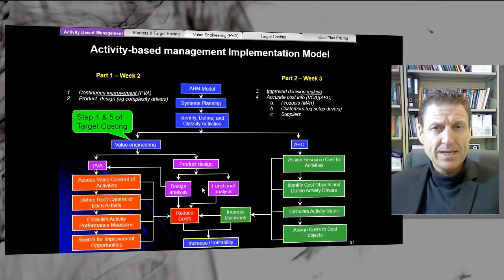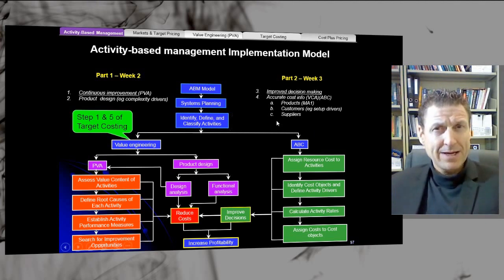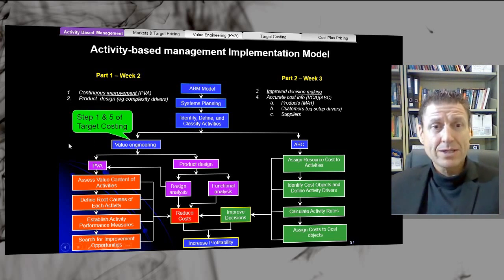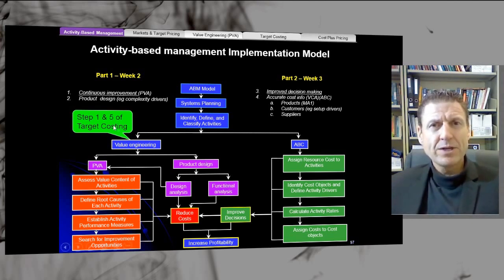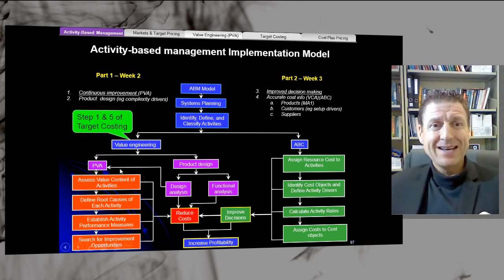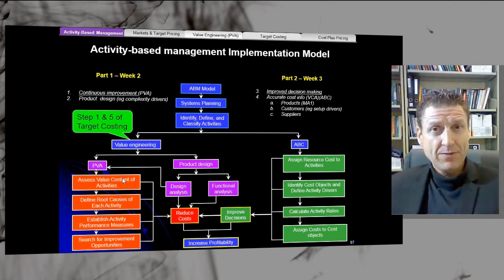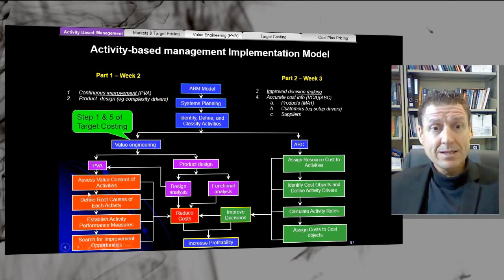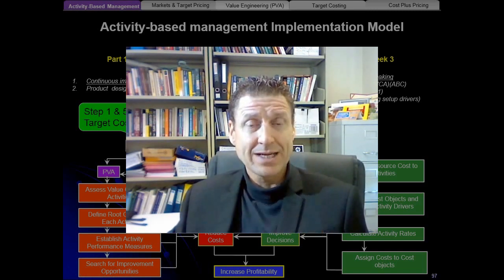CMA - Strategic MA - W2 - Long Term Pricing - ABM Model